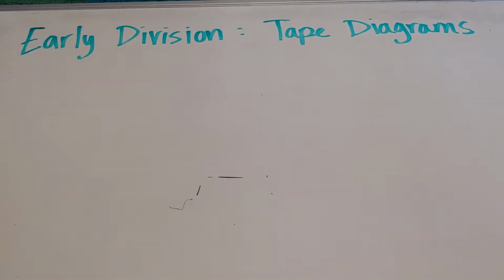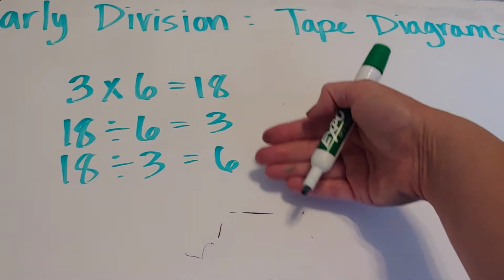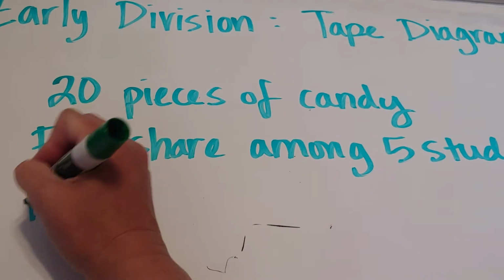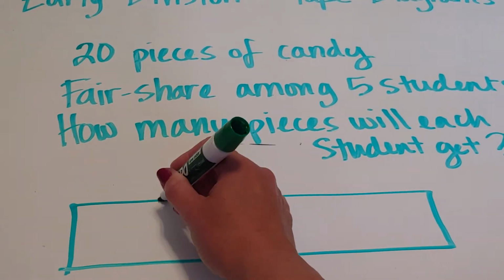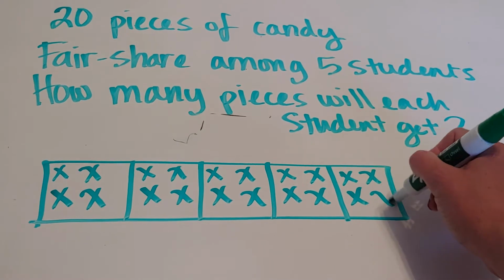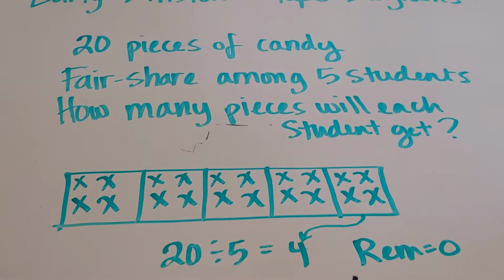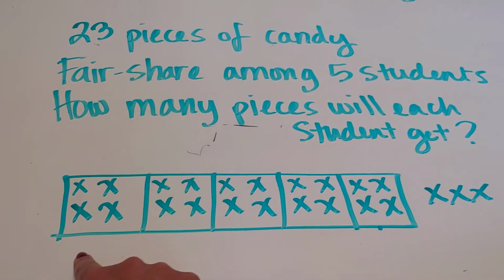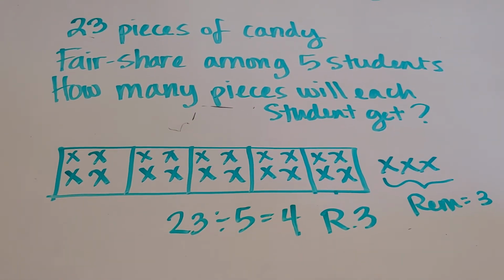Division Using Tape Diagrams